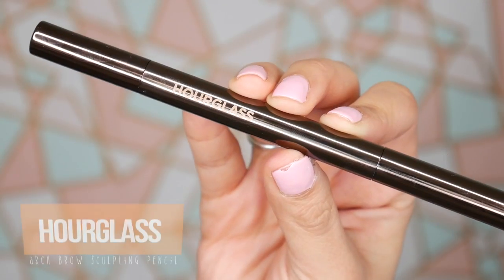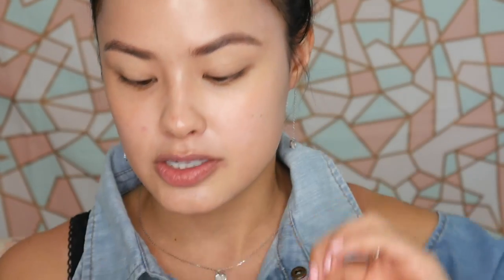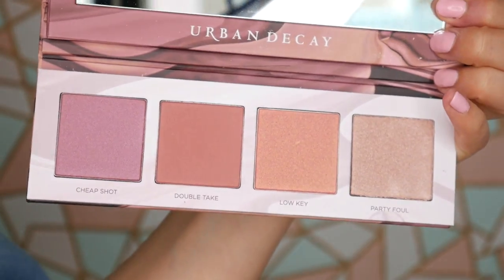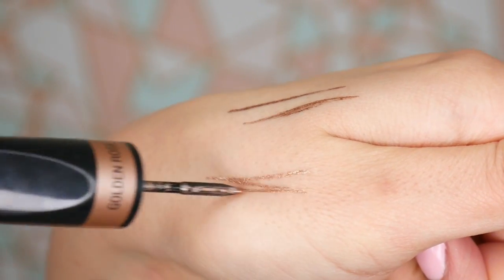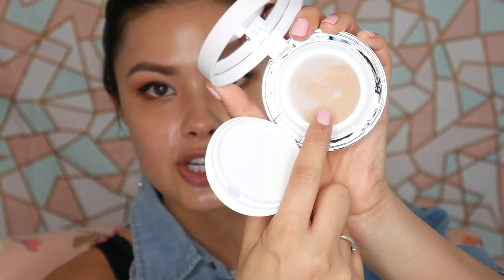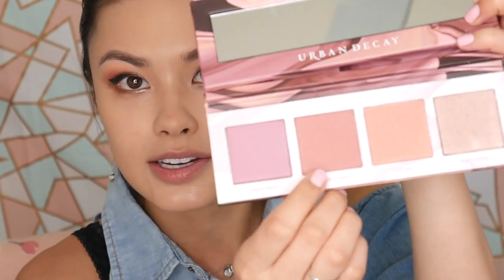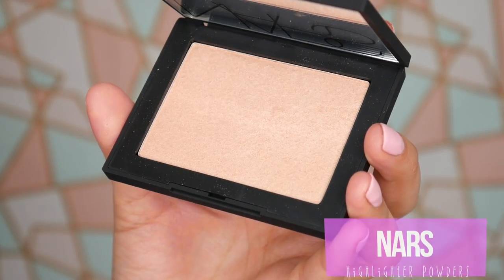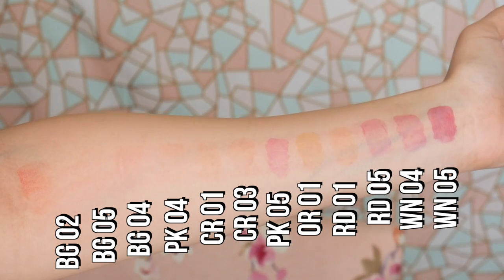GRWM: Trying a BUNCH of New Makeup Products! Korean, Japanese, & Western Beauty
So I haven't sat down and done a Get Ready with Me in a while and I wanted to chat while sharing new makeup products. Lots of cool new products out and I've been dying to try them out! Enjoy and I'll see you in my next video :)

Also, like I mentioned towards the end of the video, I swatched all the Shu Uemura Laque Supremes on my instagram

xoxo,
Morgan